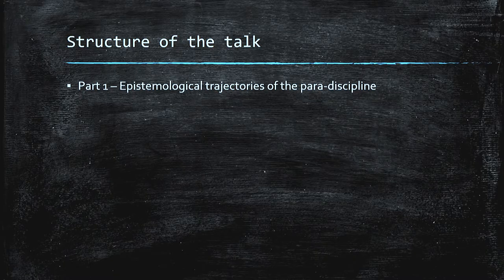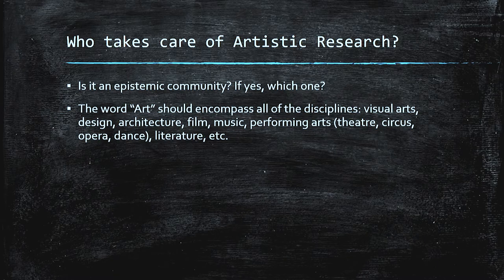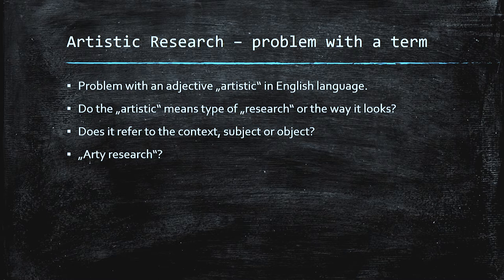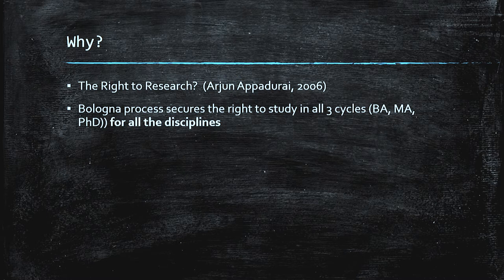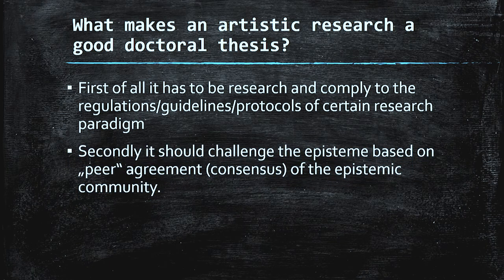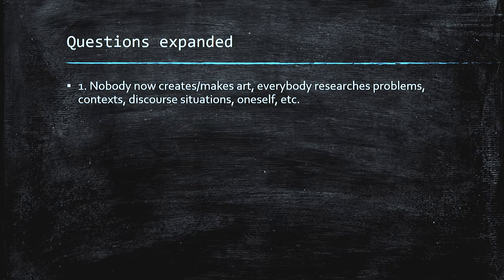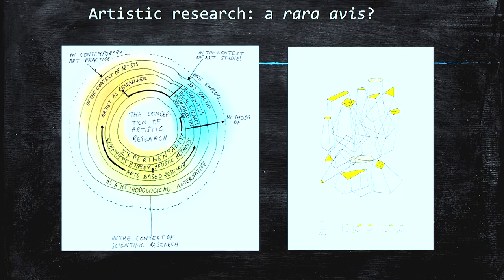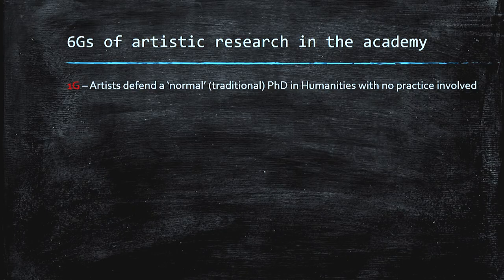Vytautas Michelkevičius - AR Encounters with Trans-epistemic Communities | Not (Only) A Symposium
"It seems that artistic research (AR) is running at very different speeds in different countries and in different epistemic communities. Let’s try to browse through the contemporary situation and identify a few urgencies and proposals on how to react to them. Let’s map a few outlines before the lecture.

Trans* first of all means that a community is transdisciplinary in a sense that it brings together various disciplines of art and research together with various non-academic practices like writing, walking, fortune-telling, etc.

Trans* stands also for transformative which means that AR can transform the community and its protocols.

Urgency No. 1: which generation of doctoral studies is your institution following or aspiring?
Urgency No. 2: how do artists-researchers present and/or transfer knowledge?
Urgency No. 3: do artists and their supervisors (self)colonize themselves with research vocabularies and protocols?
Urgency No. X: who (and why) is afraid of AR?"

The event was a keynote presentation on October 28.

Not Only: A Symposium on Artistic Research October 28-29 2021
On October 28th and 29th 2021, the International Center for Knowledge in the Arts organized its annual symposium which this time explored how artistic research promotes art as a practice-based form of knowledge, but not only that: it also promotes new artistic spaces for action within and beyond formally defined knowledge cultures. It took place in the Festsalen of the Royal Danish Academy of Fine Arts.

Moderator: Christina Marie Jespersen
Streaming, editing: Ignacio Córdoba
Live sound: Karl Stampes